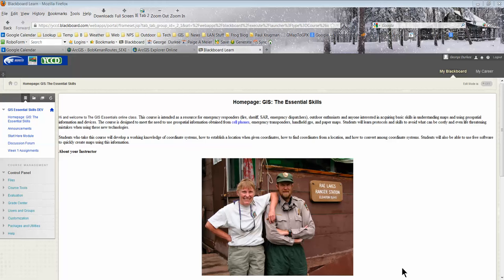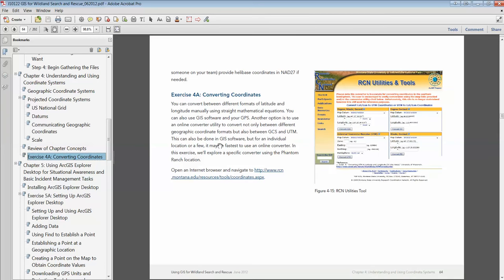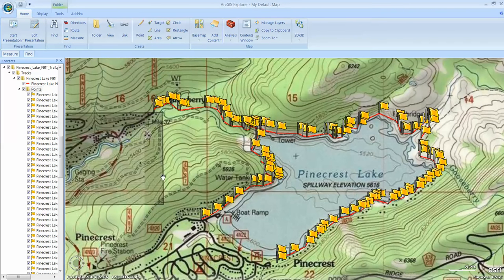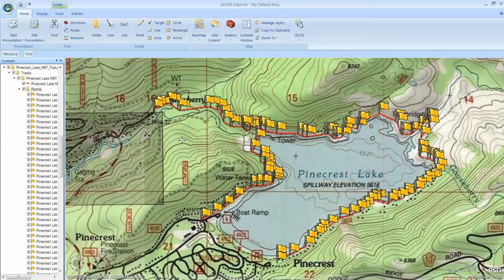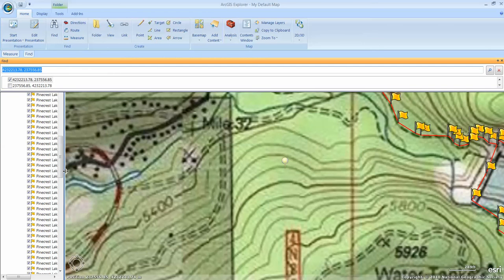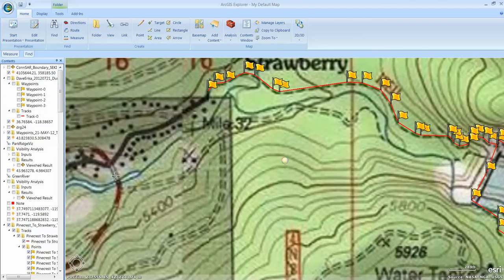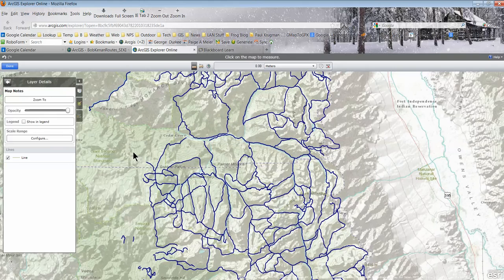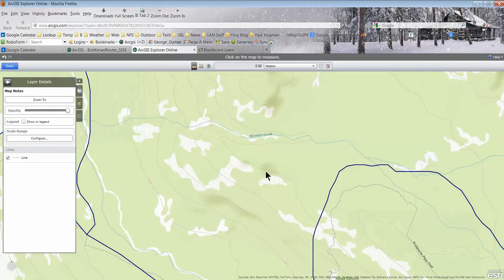Welcome to Introduction to the GIS Essentials